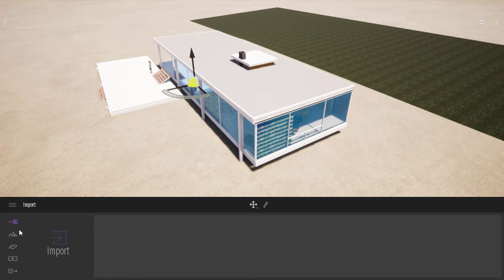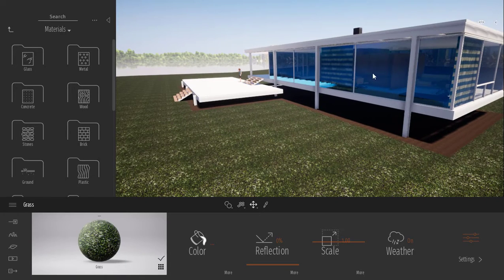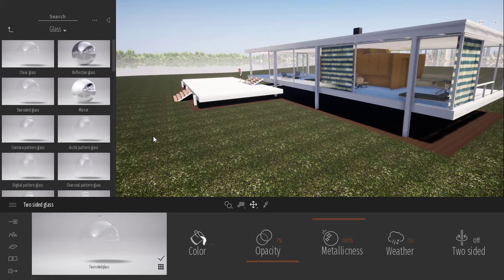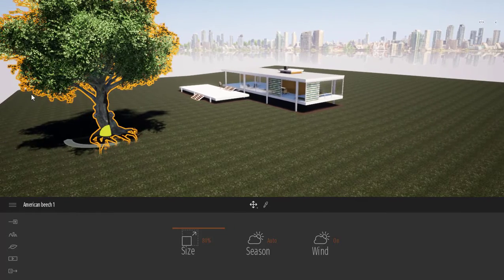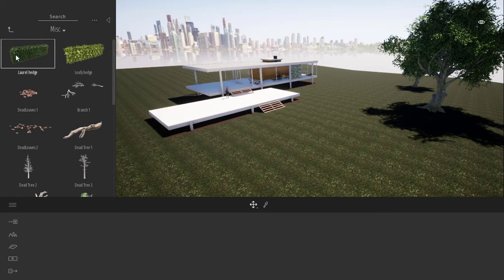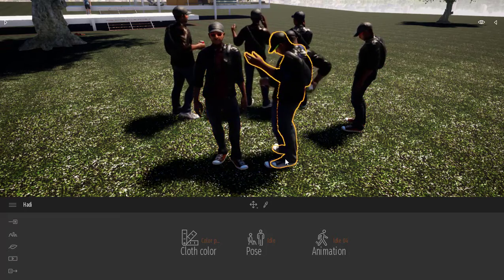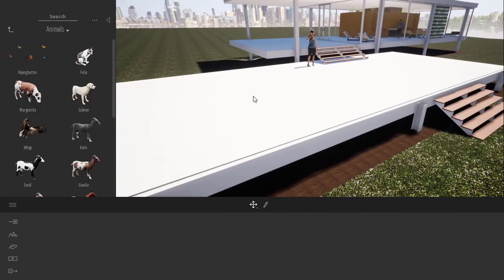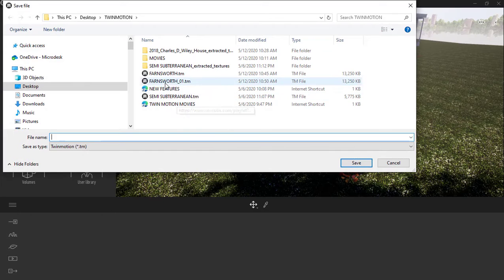03 MATERIALS AND CHARACTERS